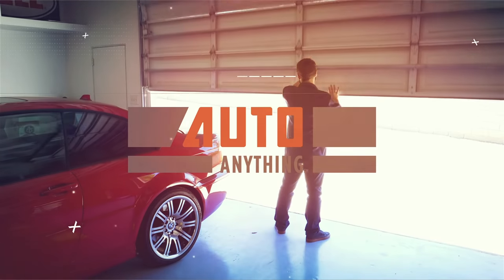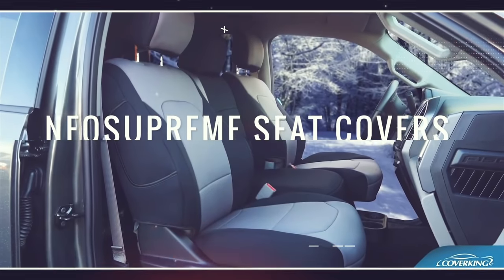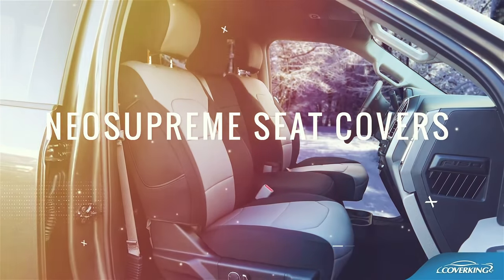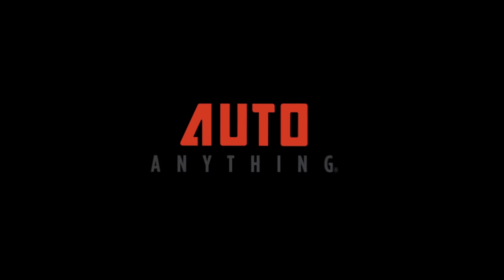Coverking NeoSupreme Seat Covers - Comfortable And Durable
You want to protect your seats, but not at the sacrifice to comfort. Check out this video on the quality of Coverking's NeoSupreme seat covers to see if they're the right choice for you!

Don't forget about our 1-year lower price guarantee. What's that mean? Simple. If you make a purchase from us but happen to find a better price later elsewhere, we'll refund you the difference and give you a dollar on top. We do it so you can shop with confidence and be certain you're getting the best deal around whenever you shop with us.